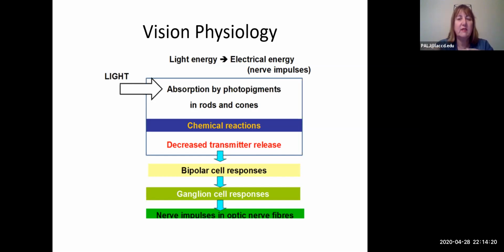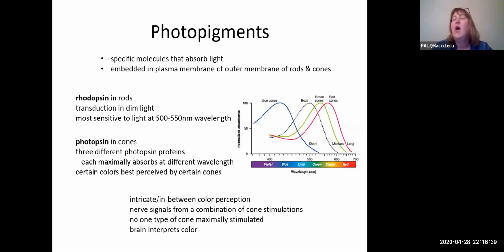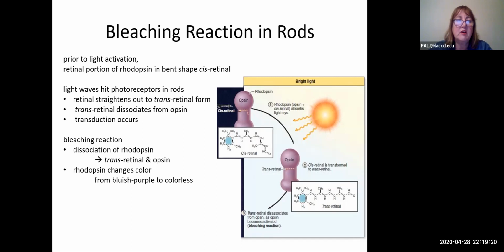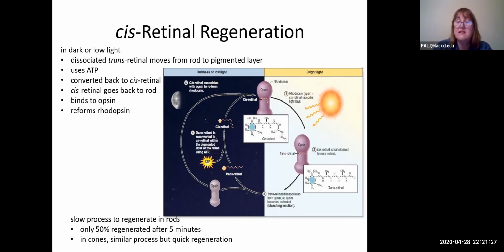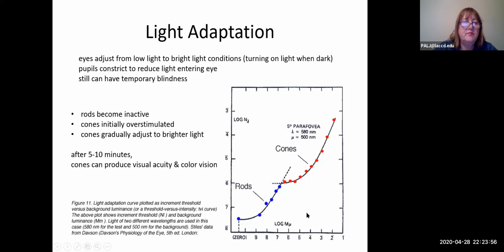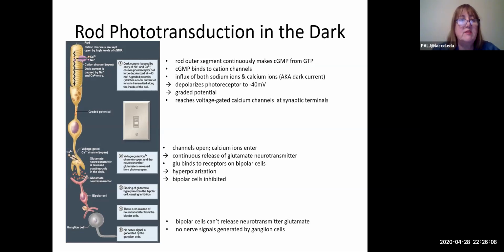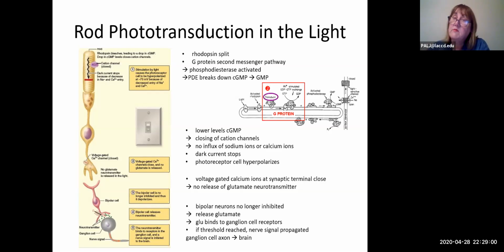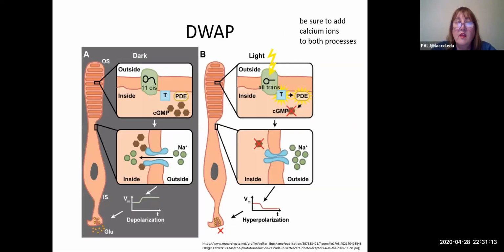SS 3B vision physiology lecture 18 min